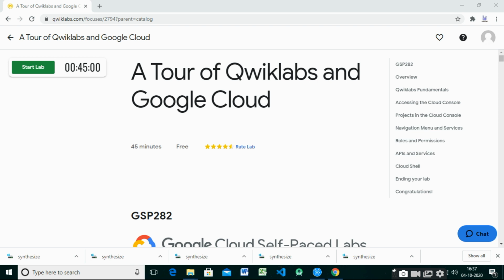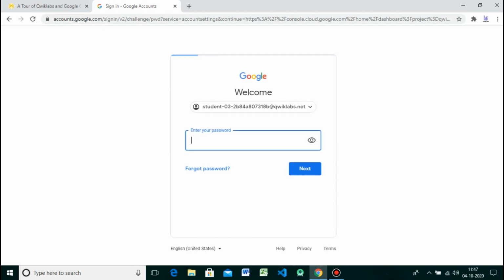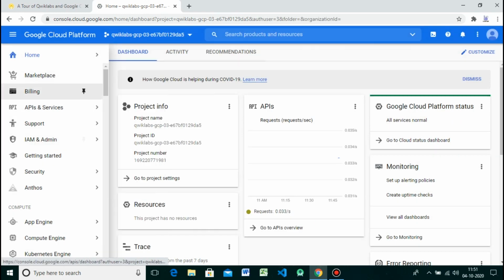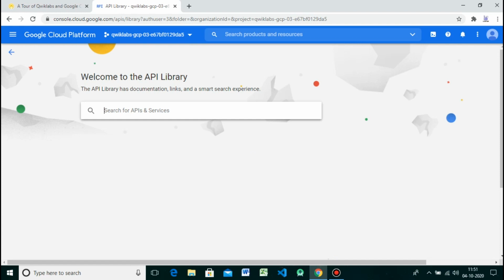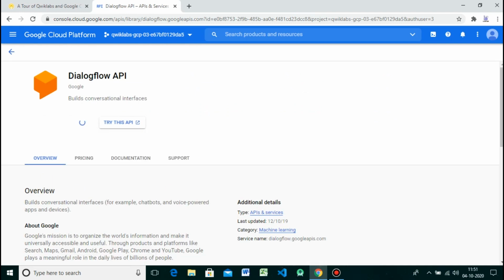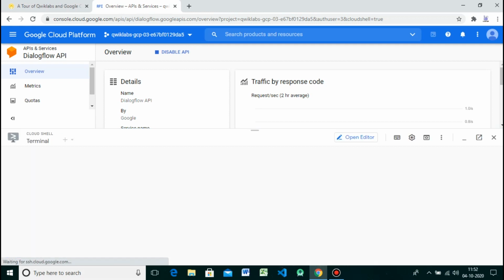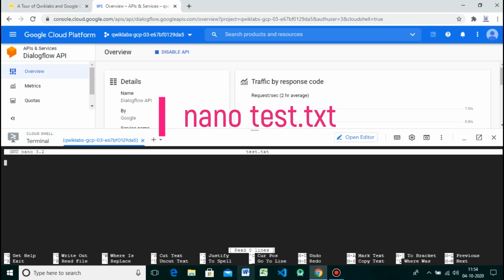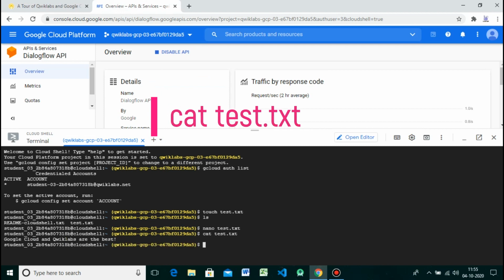A Tour of Qwiklabs and Google Cloud | In just 2 minutes | Google Cloud Training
welcome :)
In this introductory-level Quest, you will get hands-on practice with Google Cloud’s fundamental tools and services. Getting Started: Create and Manage Cloud Resources is the recommended first Quest for the Google Cloud learner - you will come in with little or no prior cloud knowledge, and come out with practical experience that you can apply to your first Google Cloud project. From writing Cloud Shell commands and deploying your first virtual machine, to running applications on Kubernetes Engine or with load balancing, Getting Started: Create and Manage Cloud Resources is a prime introduction to the basic features of Google Cloud. Complete this quest, including the challenge lab at the end, to receive an exclusive Google Cloud digital badge.

This Quest assumes little to no prior knowledge in cloud computing or with Google Cloud. It is expected that students have an information technology or computing background, and have some hands-on familiarity with administering computing systems. Prior work with shell environments / command line interfaces will be helpful for completing the labs in this series.

In this first hands-on lab you will access Qwiklabs and the Google Cloud Platform Console and use the basic GCP features: Projects, Resources, IAM Users, Roles, Permissions, APIs, and Cloud Shell.